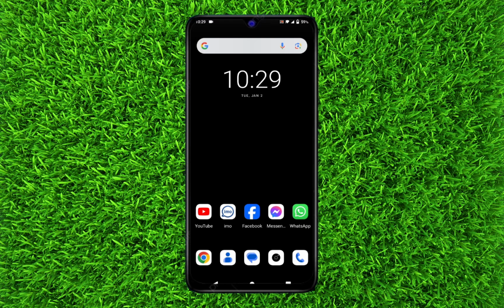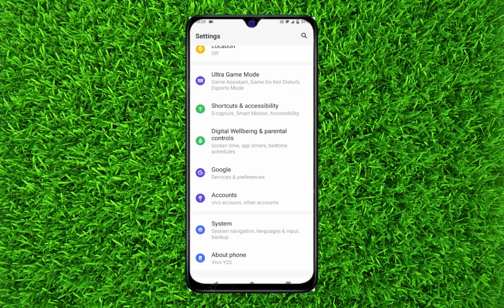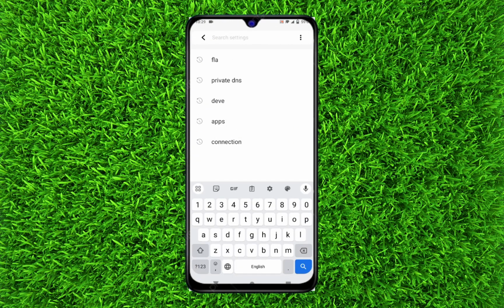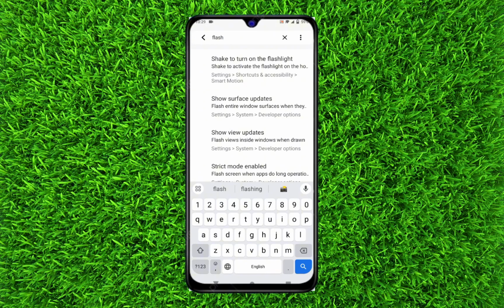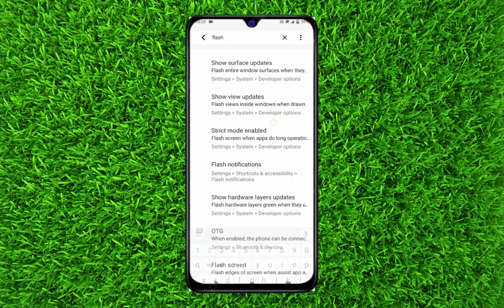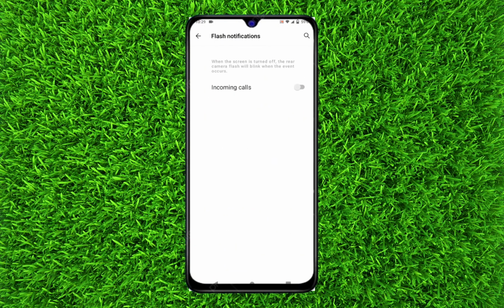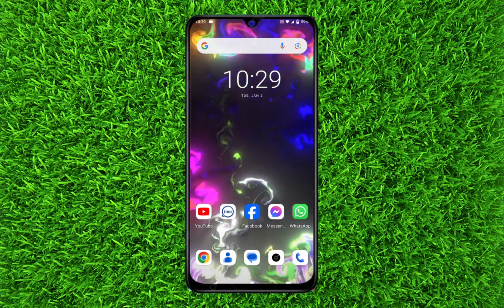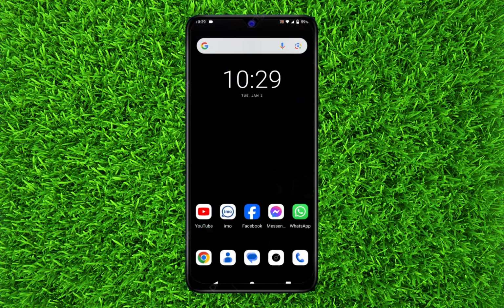How to Enable Call Flash Setting on Any Android | Step-by-Step Guide!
In this comprehensive tutorial, we'll walk you through the process of enabling the call flash setting on any Android device. Get ready to make your incoming calls stand out with our easy-to-follow step-by-step guide.

No complicated procedures here! Follow our simple, user-friendly instructions to enable call flash settings on your Android device effortlessly. Whether you're using the latest model or an older version, we've got you covered.

🌟 Ready to add a dash of flair to your incoming calls? Let's get started on enabling call flash settings on your Android device!